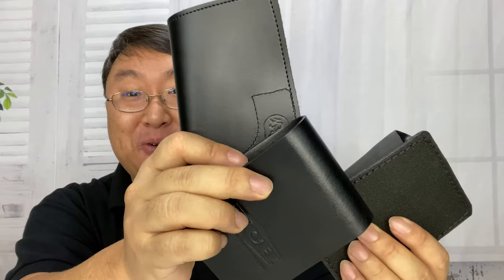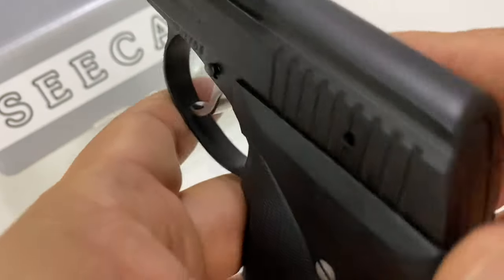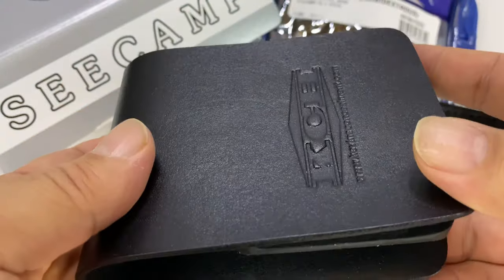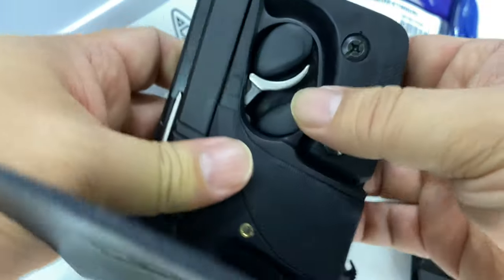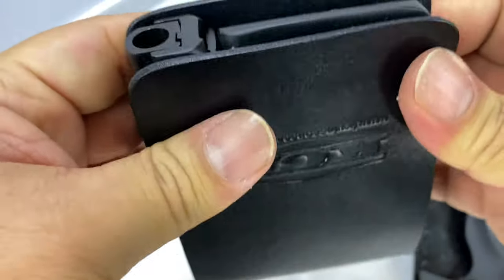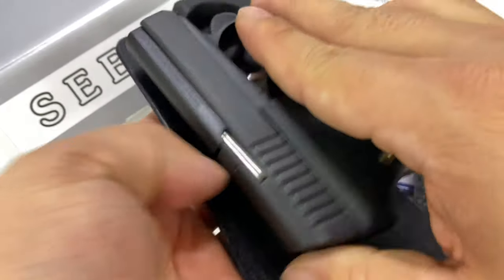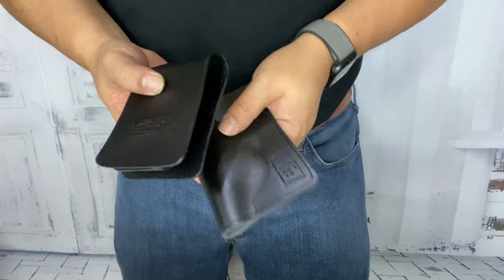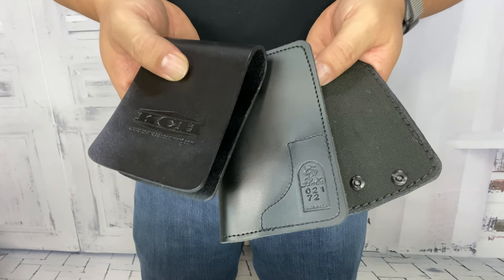LW Seecamp 380 ACP Pocket Holsters Review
Wallet Holster for Full Concealment - Seecamp .32/.380
by Kevin's Concealment Holsters

Full concealment
Ease and convenience of carry
Won't be noticed if someone sees into your pocket
Fits .32 and .380 both

This holster is made especially for carrying where you can't have it noticed. Most wallet holsters leave the butt of the gun visible. This holster uses a retainer to hold the pistol in place when the leather covering is closed. It also keeps the thickness uniform, insuring the gun won't print. The right-hand model is made to carry in your left rear pocket. To draw it, take the holster out of your pocket with your left hand, open the cover, and flip the pistol out into your right hand. It's not quite as fast as wallet holsters you can draw from directly, but if you're concerned about the gun being noticed, you can't use those holsters anyhow. Wallet holsters that hold the gun inside and fire as one unit are a good option for many, but those leave the butt exposed too. They also aren't legal in every state. To be sure, this holster is not the best choice if your primary concern is armed robbery. For that you need a holster you can draw from directly. This holster is for use in places where full concealment is the priority. It will insure you have something instead of nothing should something bad happen where your right of protection isn't as respected as it should be. Since you have to remove the gun to shoot it, this holster also doesn't come with any of the legal baggage that single unit gun/holster combos might have, no matter what state you're in. READ THIS: The retainer DOES NOT snap the gun in place. The gun "rests" inside the holster and is secured only when the flap is firmly held closed. This is to permit the flap to be opened and the gun quickly "flipped" into the shooting hand. The leather is stiffened for durability and so the holster doesn't fold up in the hand causing the gun to fumble, and requires a breaking-in period. If you find these things don't work for you the holster is returnable, but DON'T mark the reason as defective unless there's really a defect, this is how the holster is made to work.

Desantis The Trickster Pocket Holster Seecamp .32cal Black 021BJ72Z0

Product Code : Desantis-021BJ72Z0

Fits: Seecamp .32cal, 25cal, Beretta Jetfire, Minx

Hand: Ambidextrous

Finish: Black

Conceal your small automatic in the back pocket of those slick fitting slacks It is simple, smart and very effective.

Available in black unlined leather.
Dimensions: 5" x 3 ½"

Kydex Pocket Holster with Leather Panel

Custom molded, made to order Kydex (0.060") pocket holster with removable Hermann Oak leather panel.  Leather is stitched to Cordura Nylon backing.  Pictured holsters in the listing show right hand draw holsters.  Has thumb release pressure point and curved hook shape to help with draw. Adjustable retention.  Can be used with or without the leather panel. Expedition Money LLC